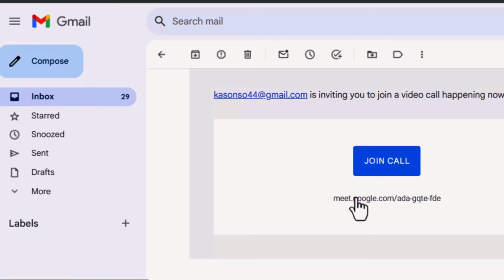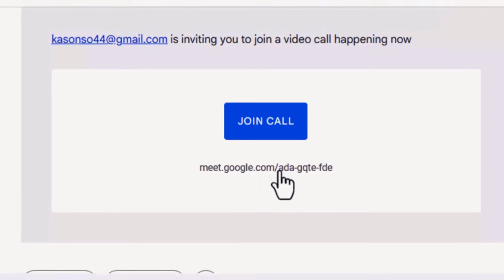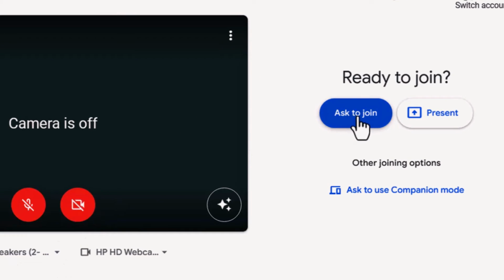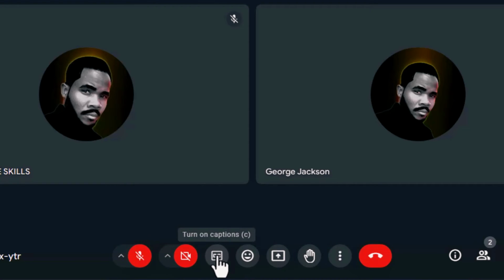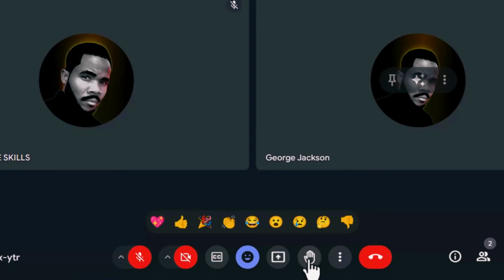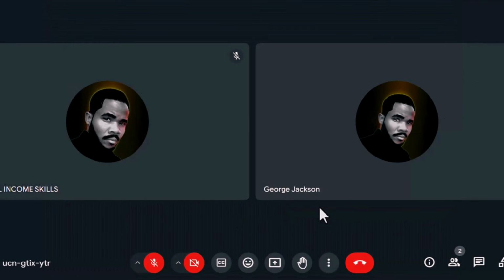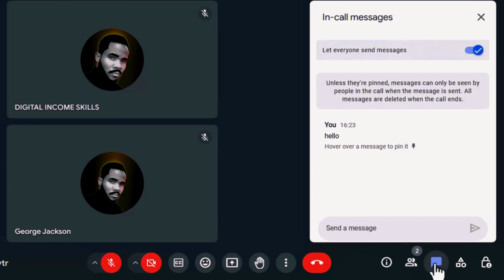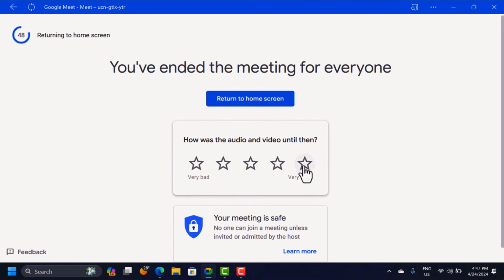How to join google meet with link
Google Meet is a video chatting app that lets you virtually connect with people when you can’t meet in-person. To join a Google Meet, all you’ll need is a link or code sent to you. In this video, I'll walk you through the steps to join a meeting and show you the basics of a video call. In particular, you’ll learn how to adjust your microphone and camera, send a written message, open video call settings, and leave the call.

🛒 Recommended Products:
🖥️ BenQ GW2283 Eye Care 22 inch IPS 1080p Monitor | Optimised for Home & Office with Adaptive Brightness Technology
🌐 Plugable USB 3.0 Transfer Cable
🖥️ Plugable USB 3.0 Universal Laptop Docking Station Dual Monitor for Windows and Mac

🎥 Video Title: How to join google meet with link